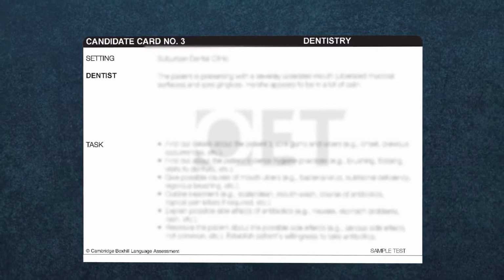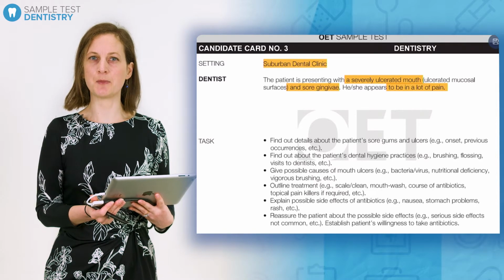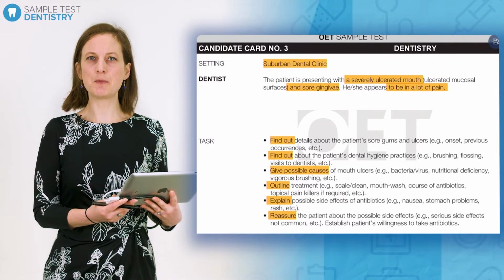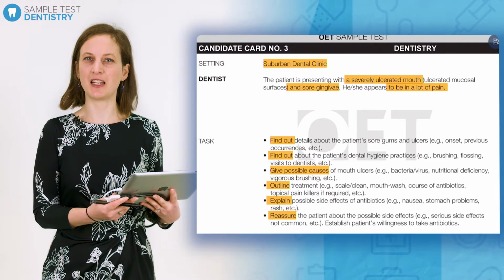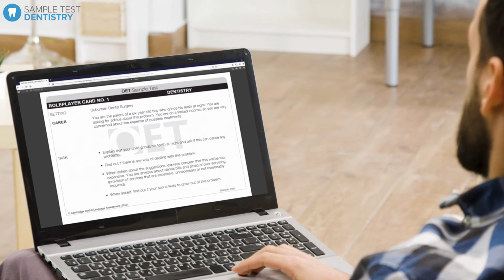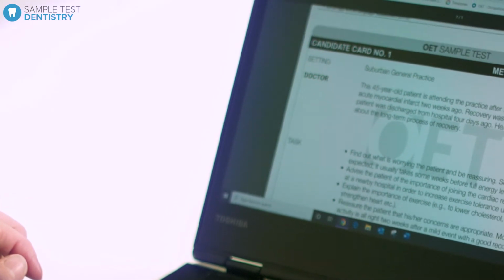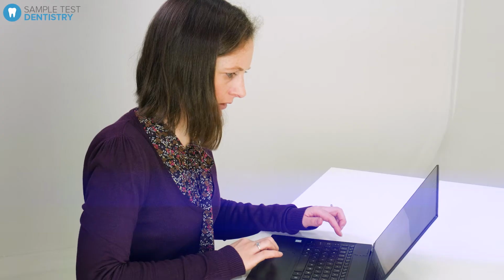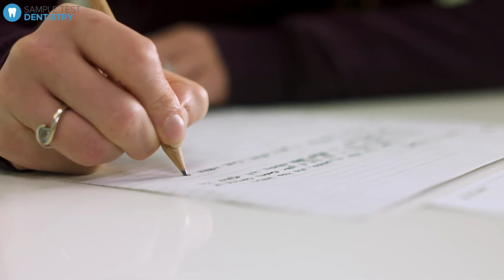OET Speaking Task Dentistry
Educational video developed for OET. Streamline Video produced, filmed and edited this video.